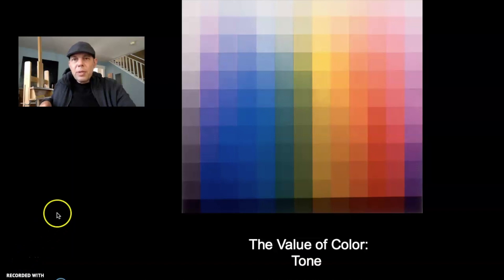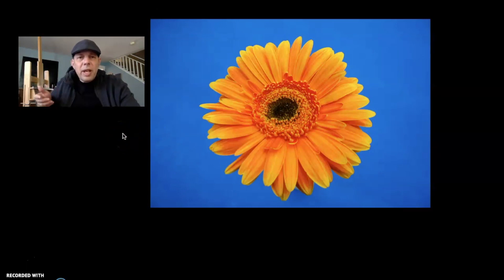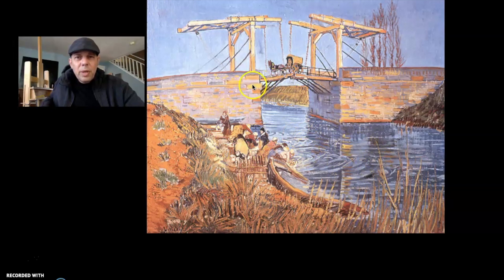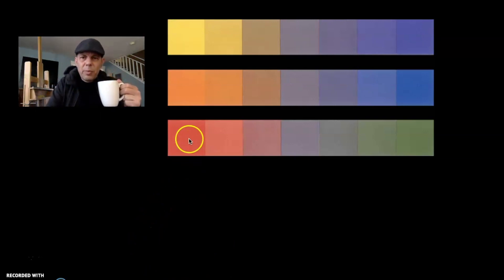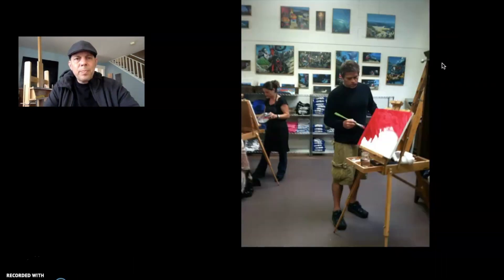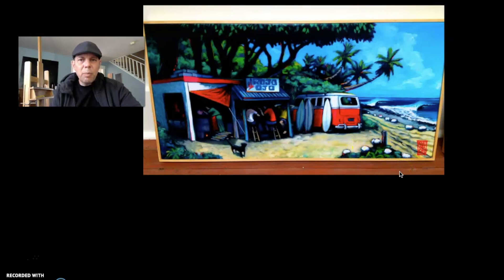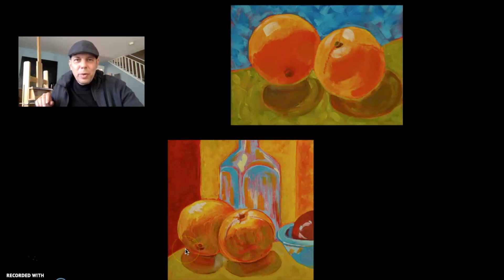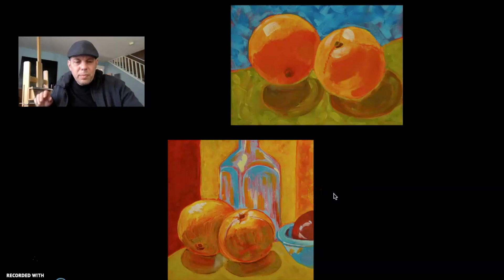Color Painting Slide Show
Students watch this video to learn the principles of subtractive color mixing, plus some tips on color theory. It's long, so feel free to occasionally pause the video for breaks!